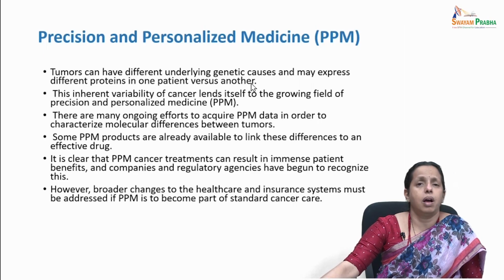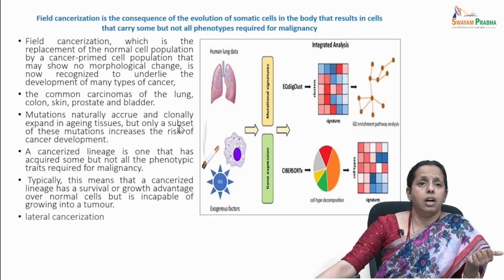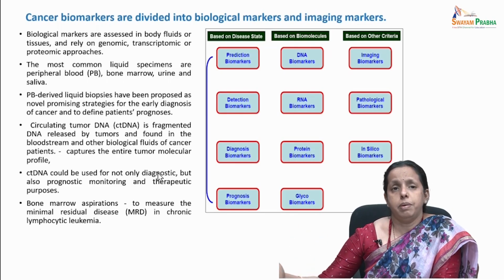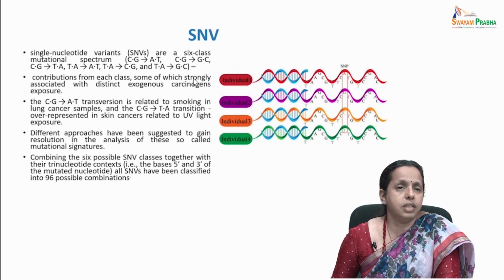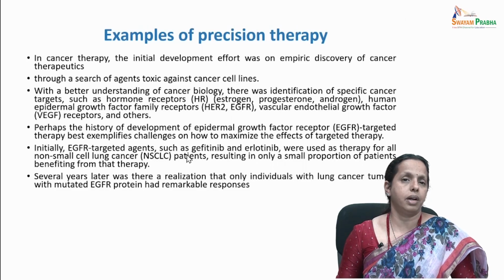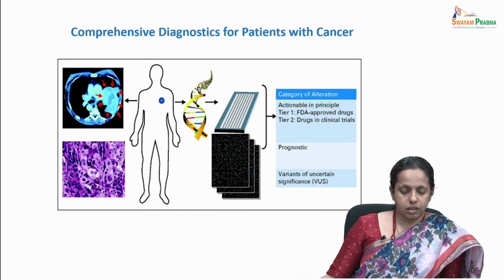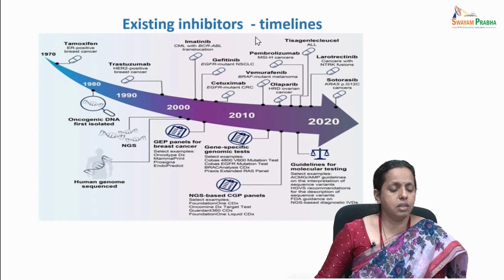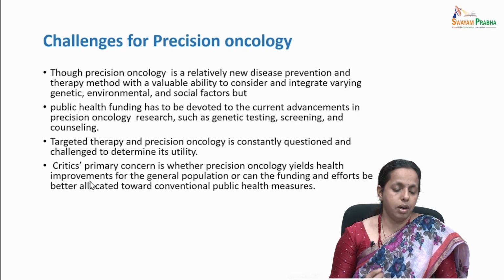Lec 14 Precsion Oncology -Introduction and Applications in Cancer